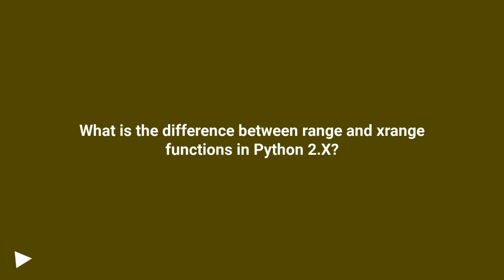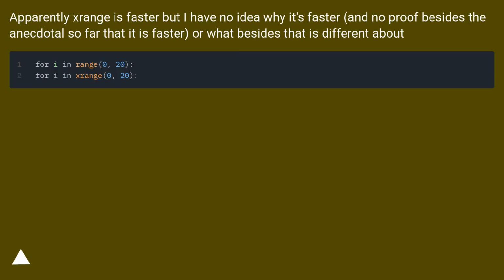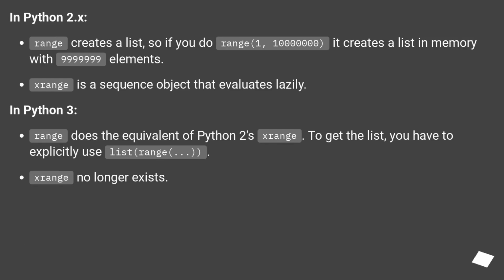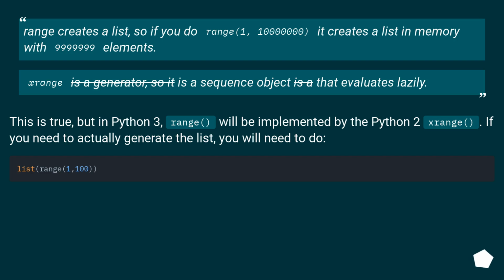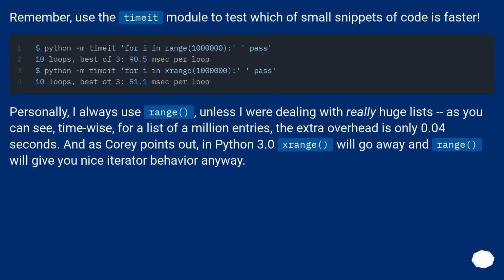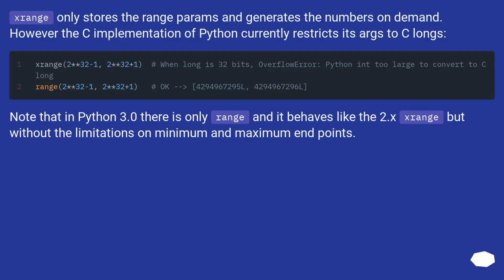What is the difference between range and xrange functions in Python 2.X?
Chapters
00:00 Question
00:26 Accepted answer (Score 996)
01:04 Answer 2 (Score 237)
01:38 Answer 3 (Score 121)
02:21 Answer 4 (Score 69)
02:53 Thank you